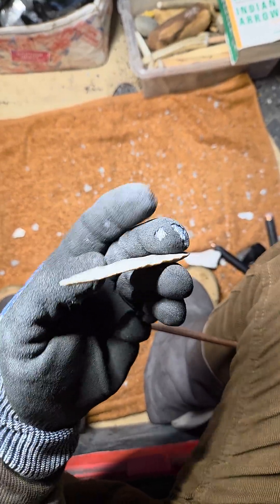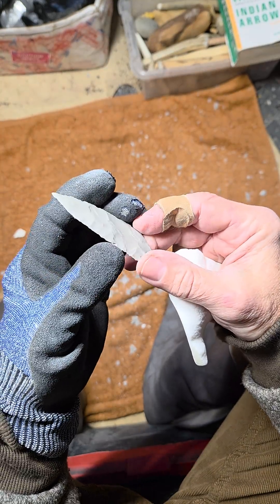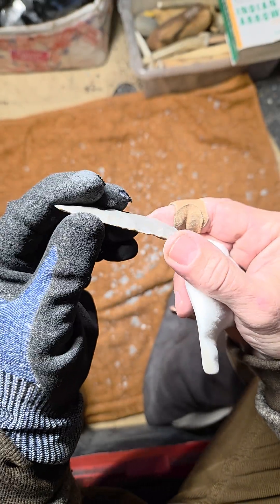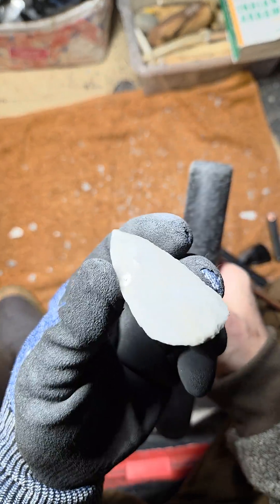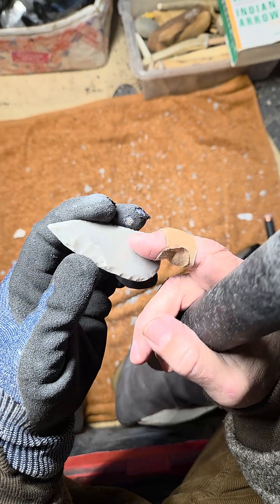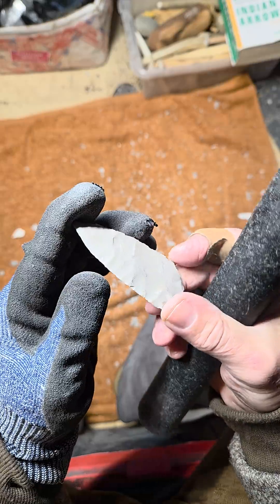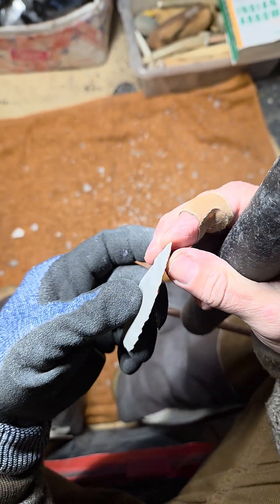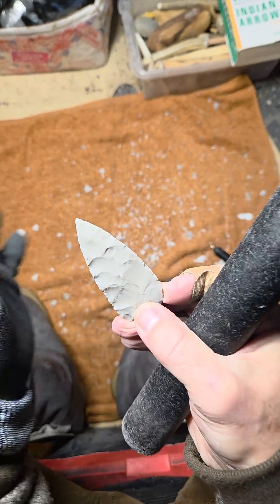Long Flakes on Thin Flakes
Updated December 17, 2024

UHMW Black Plastic Mallet
Zoro Select 1Yvk7 Black Uhmw-Pe Rod Stock 3 Ft. L, 1-1/4" Dia.

My current tool kit.

Anything you can run a 1/2" flake on with a pressure flaker.